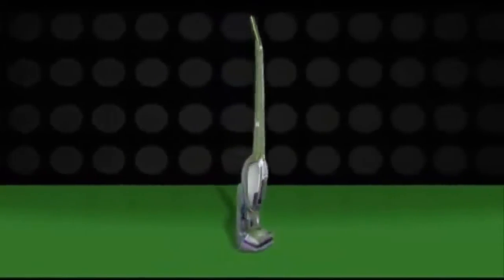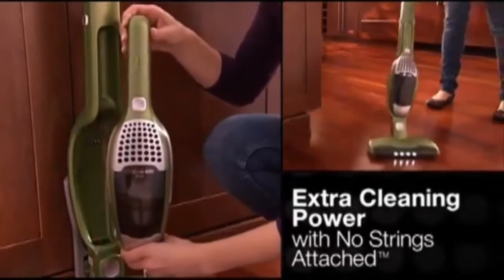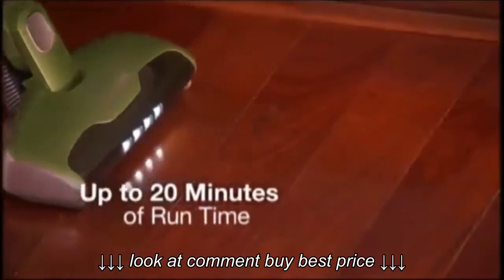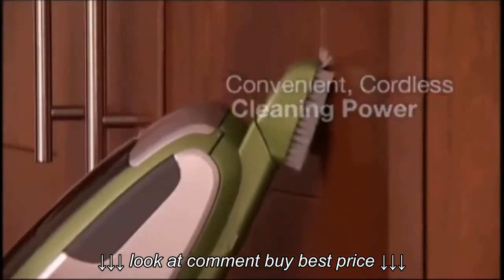Electrolux Ergorapido Ultra 2 in 1 Stick Handheld Vacuum 12V Cordless EL1022A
Electrolux Ergorapido Ultra 2 in 1 Stick Handheld Vacuum 12V Cordless EL1022A, Electrolux Ergorapido Ultra 2 in 1 Stick Handheld Vacuum 12V Cordless EL1022A